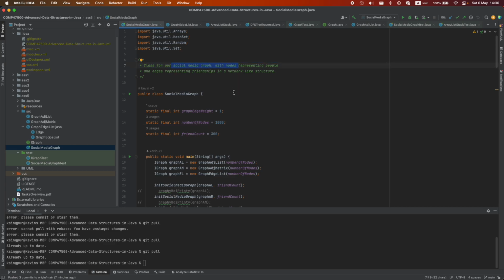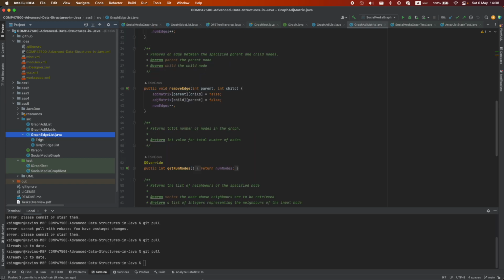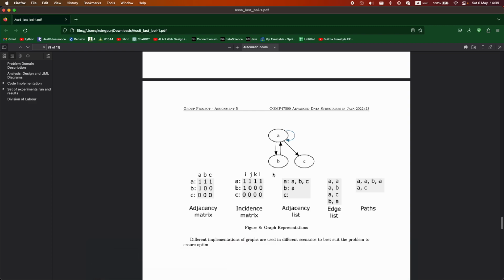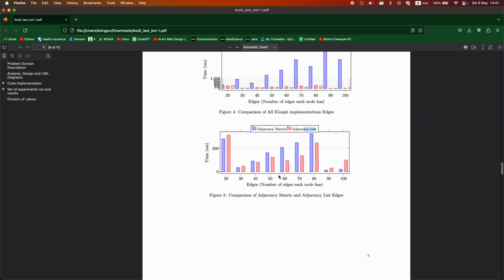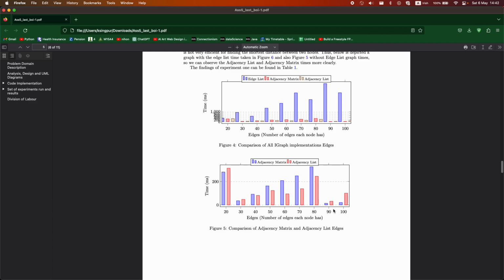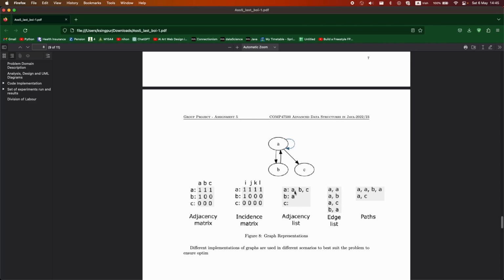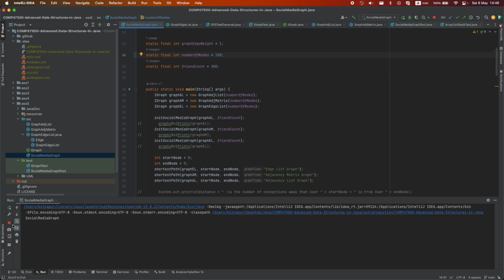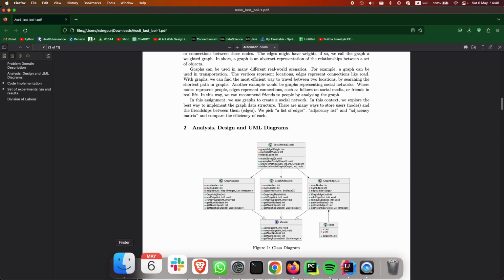Assignment 5 java Data structures